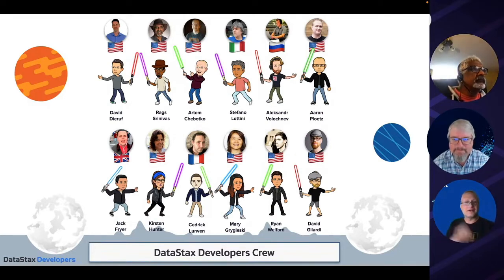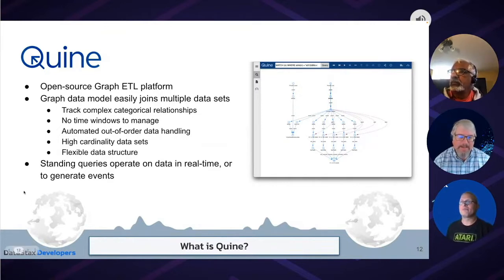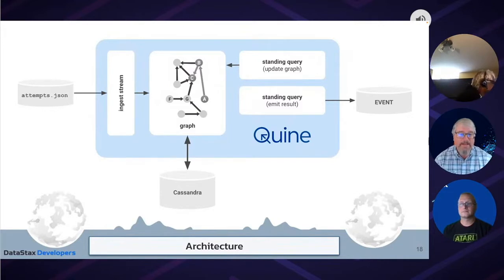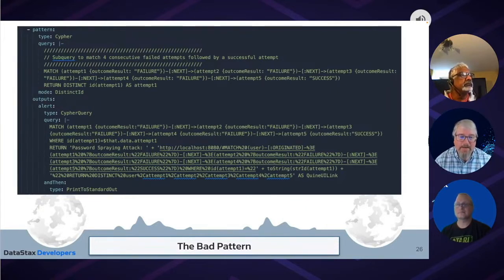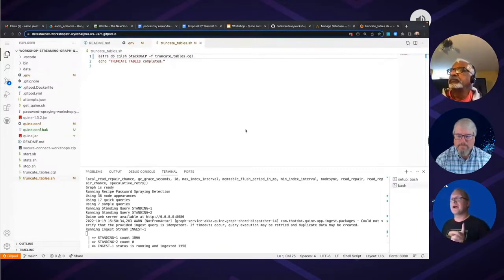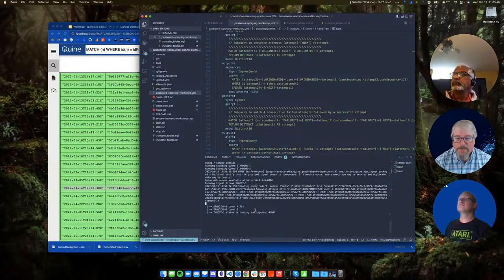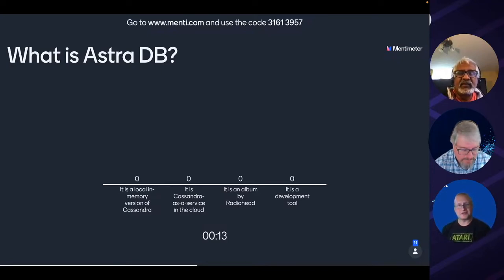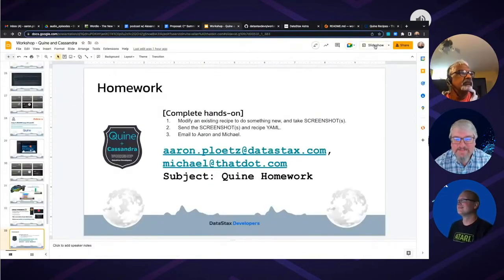Quine + Apache Cassandra Workshop: Real-time graph ETL for modern Data Pipelines with Quine & NoSQL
Join us for a workshop where you learn by doing. We use Quine and Astra DB, built on Apache Cassandra, to work on a practical use case of detecting a password spraying attack, and help to keep your users safe!

Most websites have a method of locking down an account after a few bad password attempts in a short time. But what about many attempts spread out over a longer larger time frame?  In this workshop we will work with a sample of identity management event logs to detect password spraying.

Quine is the open source streaming graph developed by the team at thatDot. Quine provides the real-time graph ETL tools required for event data analysis and fraud detection. Enterprises need to detect complex cyber attacks as they happen, even if the events themselves are spread out over long time intervals, and Quine can help you do that.

Persisting high volume, “low signal” data in realtime is hard for SQL or relational databases. Detection would require complex JOINs, if detection was even possible at all, and often requires use of time windows. This is why persisting Quine data, like the log-in events in this workshop’s sample dataset, is a perfect fit for Astra DB. Astra DB brings the power of Cassandra to the Quine case, with none of the operational headaches.